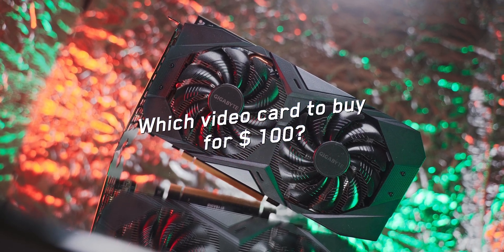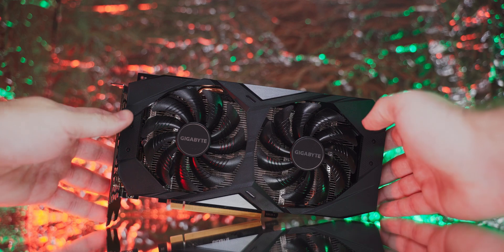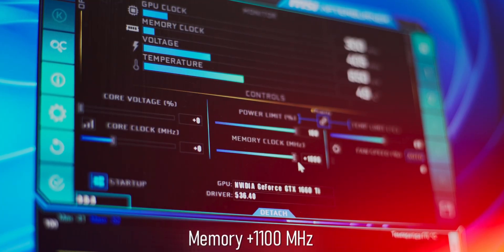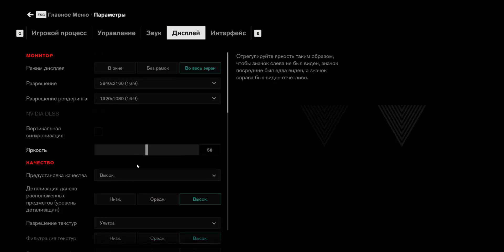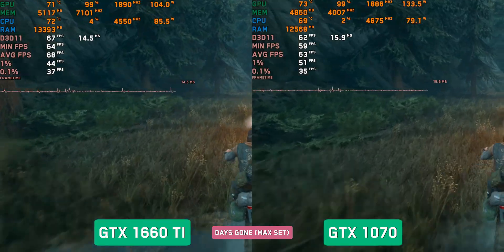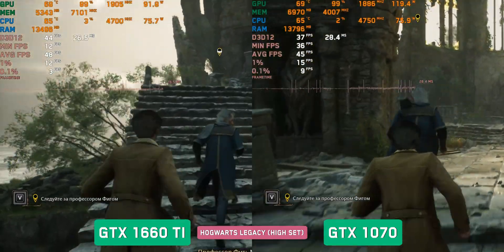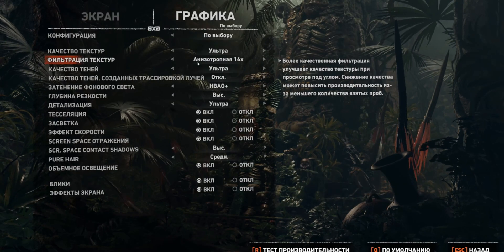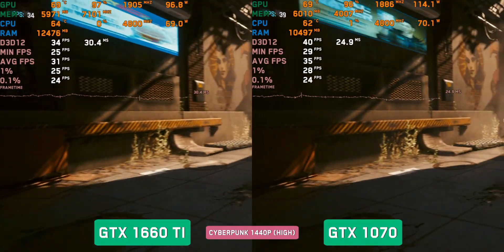🔥ULTRA GPU for $100 - is it even real?! GTX 1660 Ti vs GTX 1070 in 2023🔥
GTX 1660 Ti and GTX 1070 tests - which is better?
Budget video cards, is it possible to play on them?